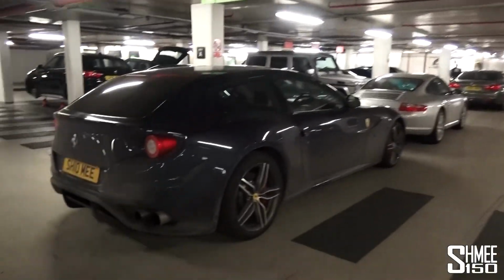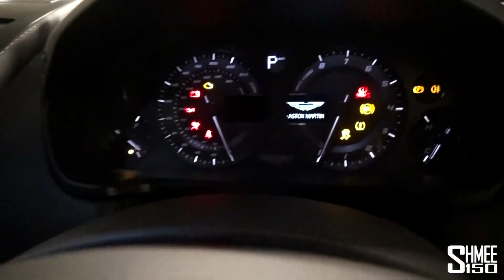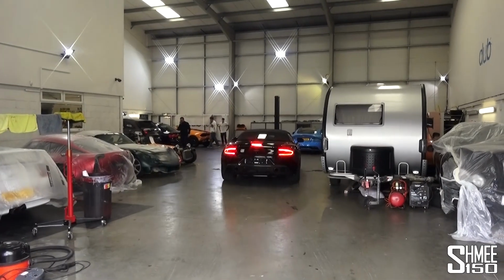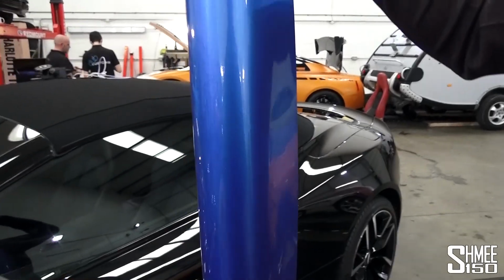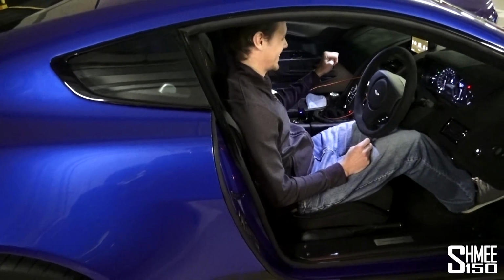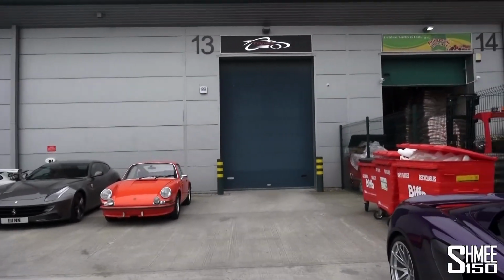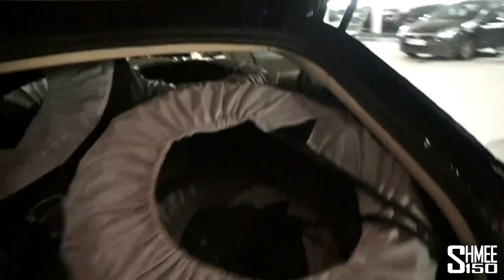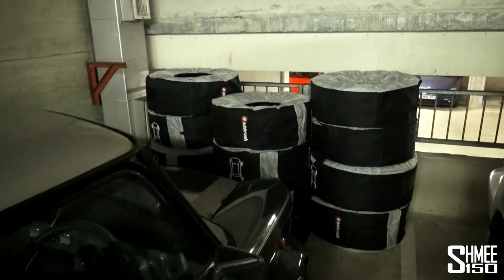A Day in My Life With a Supercar Garage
It's been a very busy period recently with a long trip in the Ferrari FF and now a new car in the garage too. That means doing everything to look after them and move them around, general car things but quite a lot to catch up on.

In particular the FF needed to go to Posh Wash to move back over to Pirelli Pzero tyres instead of the Sottozero winter tyres, and a proper clean up.

Next stop, the Aston Martin Vanquish Volante that I'd just collected needed to be taken to Dub Customs to be wrapped before the big reveal so we took that with the Focus RS too. While there we bumped into Paul from SOL and took a look around his new Lamborghini Huracan LP580-2.

Then it's back to collect the Aston Martin Vantage GT8 and McLaren 675LT Spider to take them over to Topaz Detailing for a visit.

The Focus RS is also over to Posh Wash to swap from Michelin Pilot Alpin back to the Pilot Super Sport tyres for summer too. Lastly, new battery in the classic Mini.

So yes, quite an errand based day or two! First world problems hey...